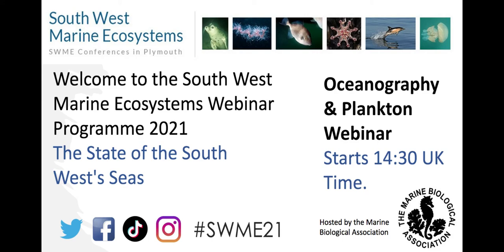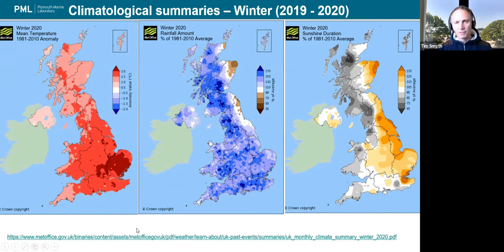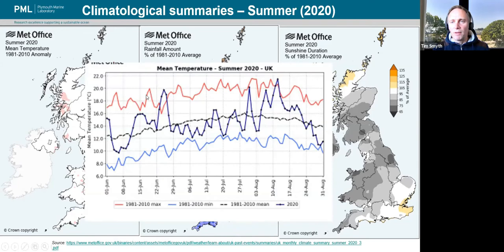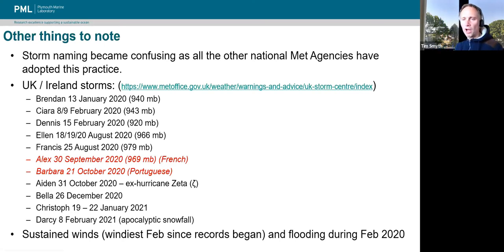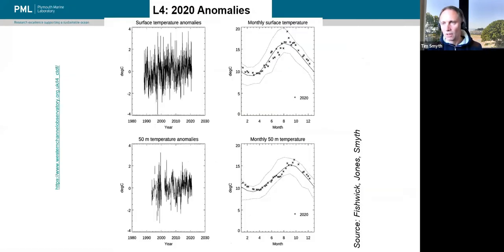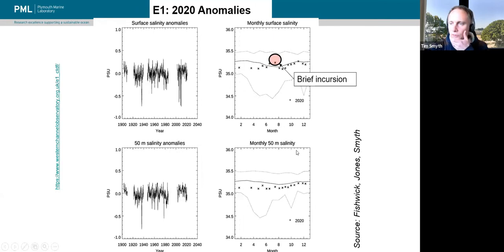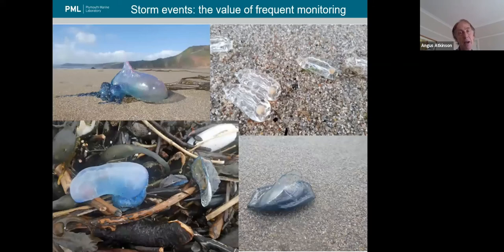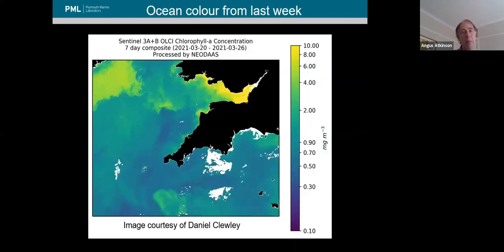SWME webinar March 2021 Ocean Plankton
A look at the State of the SW Seas - Oceanography, presented by Tim Smyth of the Western Channel Observatory, Plymouth Marine Laboratory.

A 2020 view on plankton trends of the West Country, presented by Angus Atkinson of Plymouth Marine Laboratory.